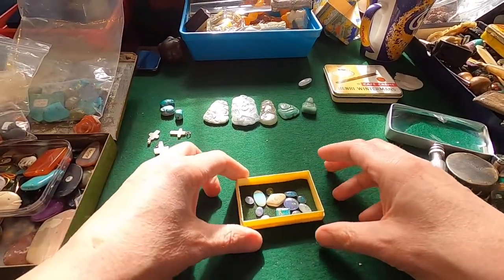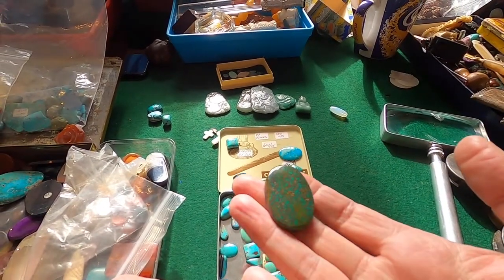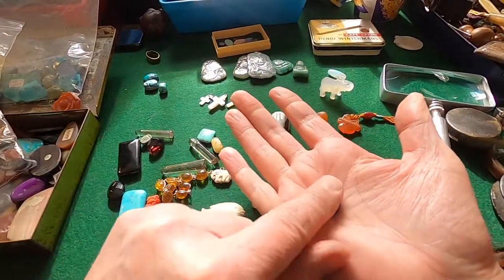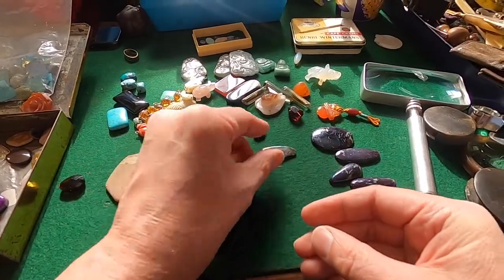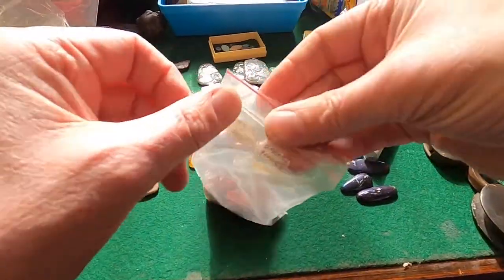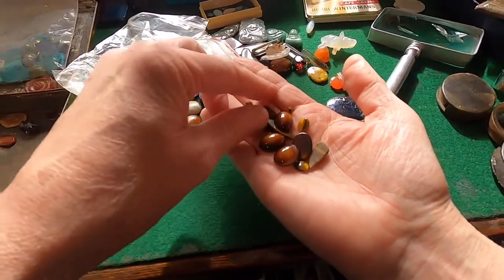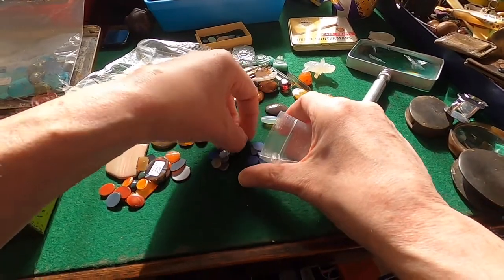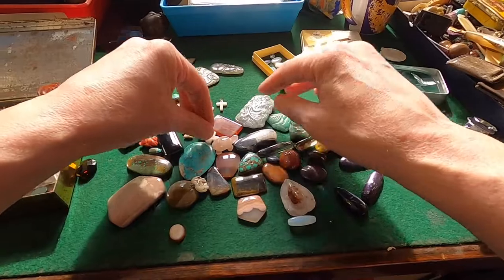Semi Precious Gem stones bought to resell @ Flea markets, Future giveaway!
This is part 2 of my Saturday quick video vlog, Showing some stunning small stones, I also state I am looking to do  a giveaway when I get too 100 subscribers.
A small group of these &  maybe other items you can keep or sell on, Just Share & like then i will start the giveaway, Note this will be Worldwide,